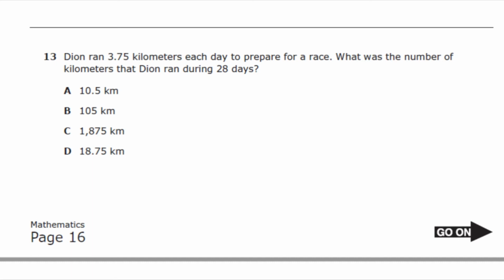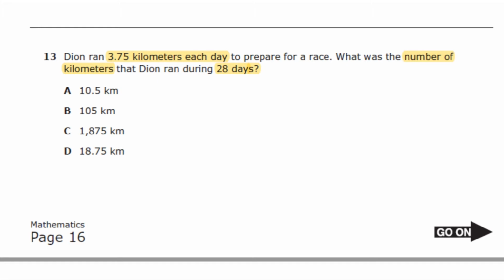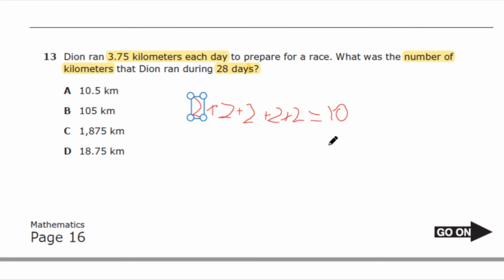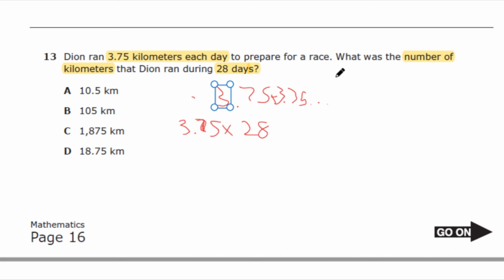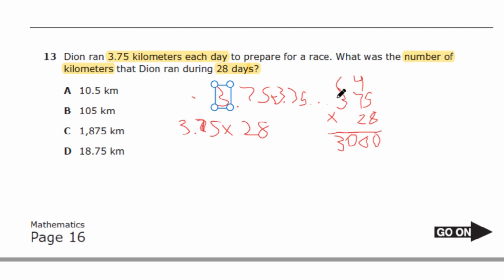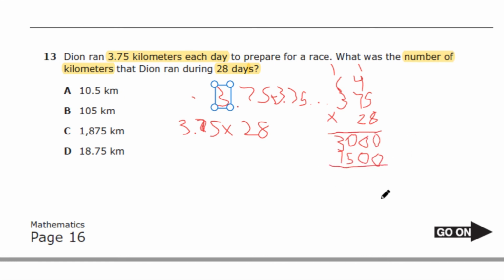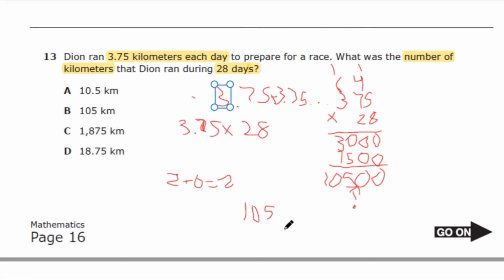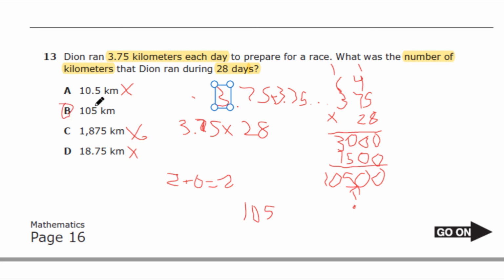5 3 E STAAR 2019 Products of Decimals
5 3 E STAAR 2019 Products of Decimals:
Dion ran 3.75 kilometers each day to prepare for a race. What was the number of kilometers that Dion ran during 28 days?
A. 10.5 km
B. 105 km
C. 1,875 km
D. 18.75 km